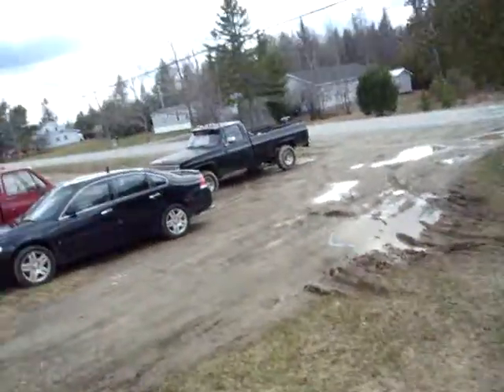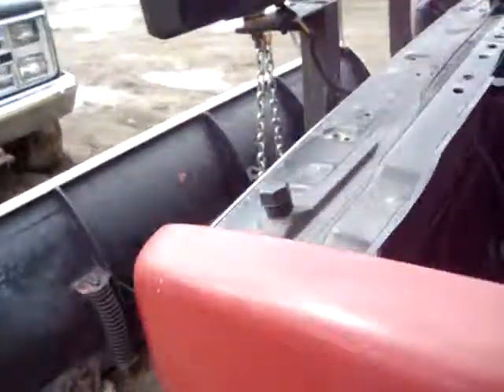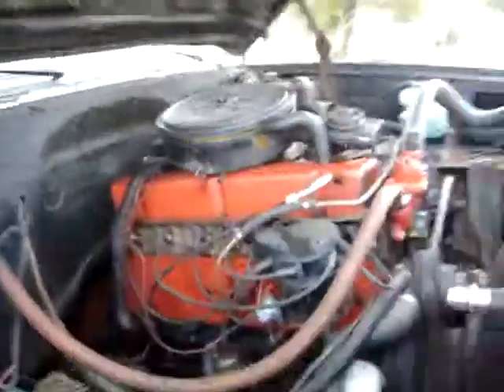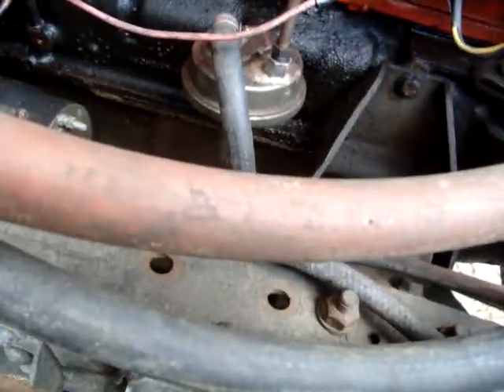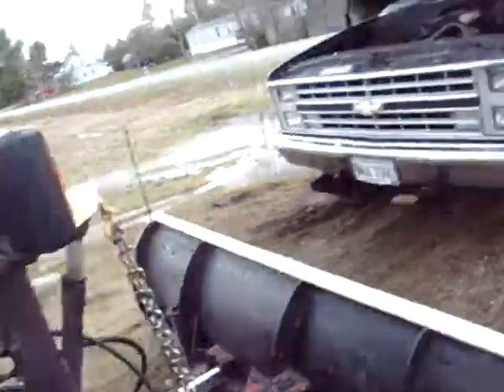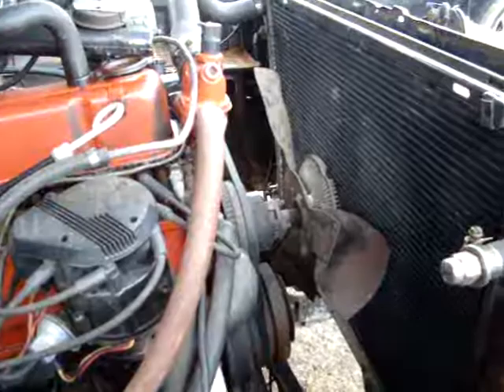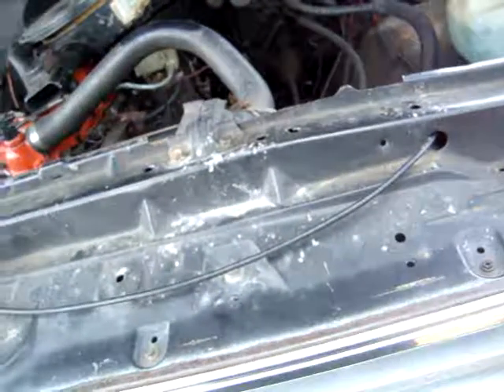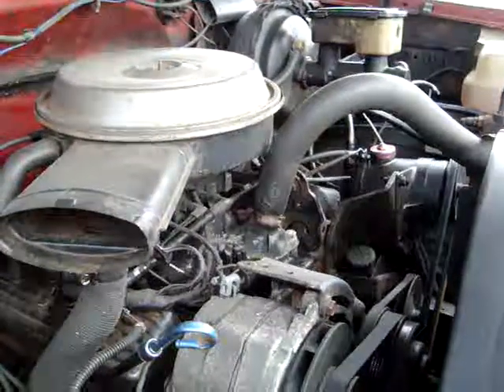K30 srw 292 to 4.3 swap part 1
a video of the project and starting plan